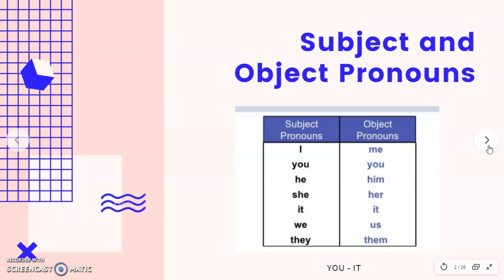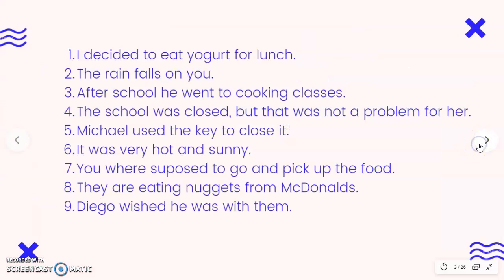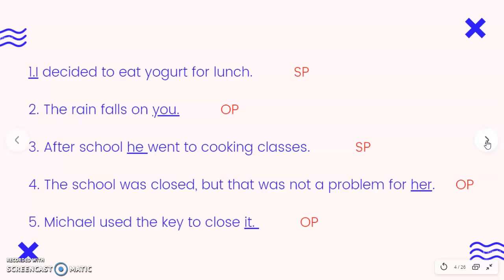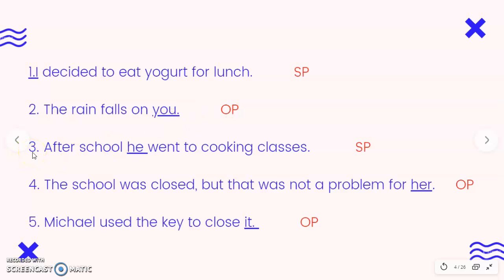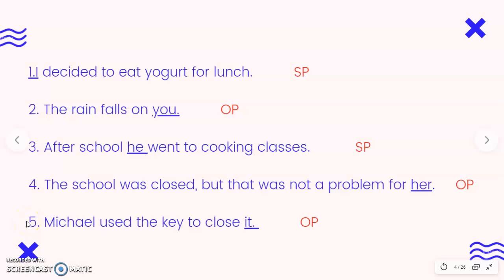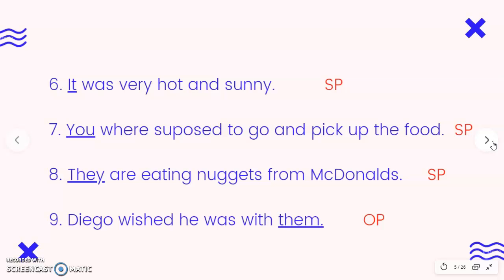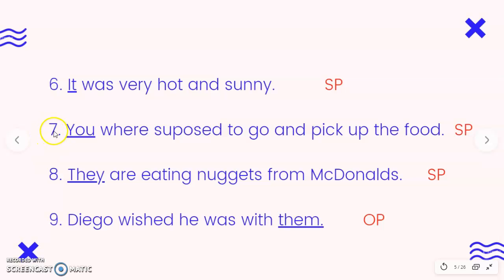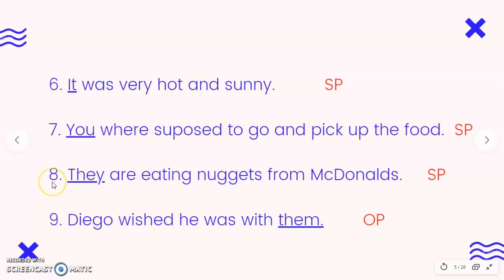Subject and Object Pronoun 2